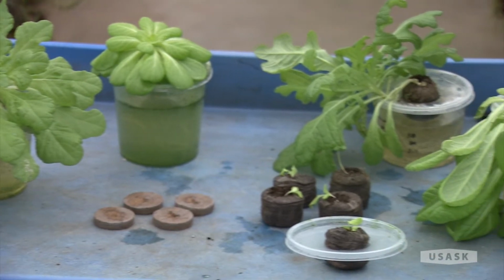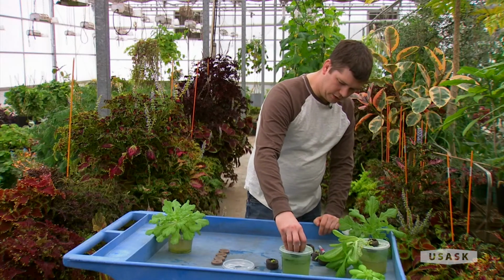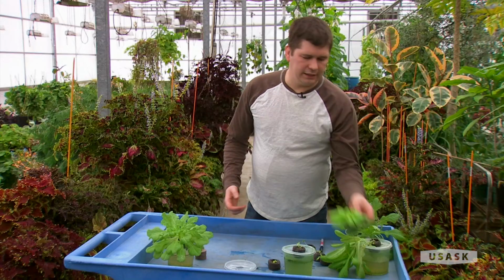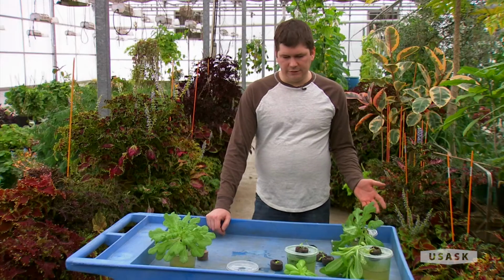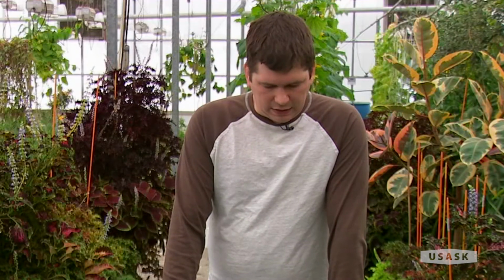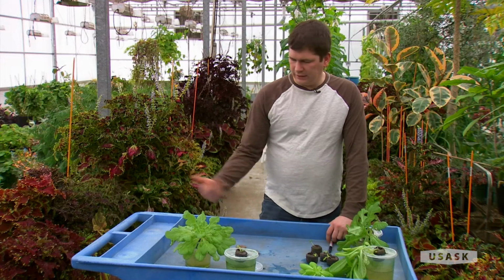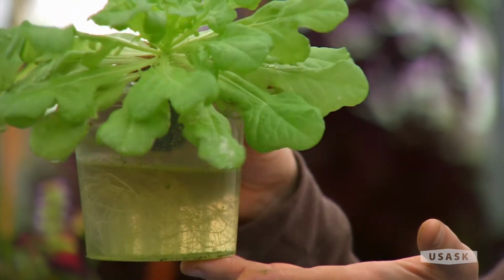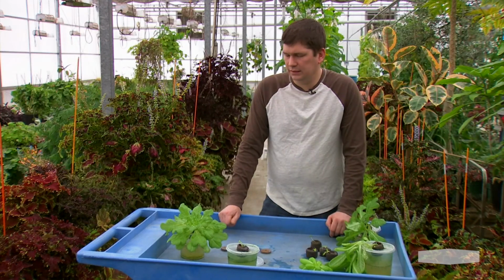Hydroponic Lettuce on a Budget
Horticulture technician Justin Schaeffer teaches a low budget, low maintenance way to grow lettuce indoors using a DIY modified hydroponic system. Step by step instructions available at gardening.usask.ca!

Gardening at USask is a University of Saskatchewan outreach education program located in Saskatoon, Saskatchewan, Canada. We offer free, reliable, pesticide-free gardening advice to the public. In addition to online classes, we have videos from this series and many other educational topics on our youtube channel and literally hundreds of pages of free, pesticide-free, reliable gardening advice on our website.